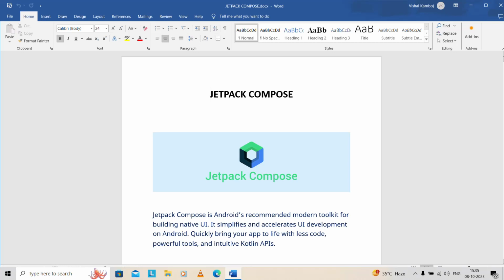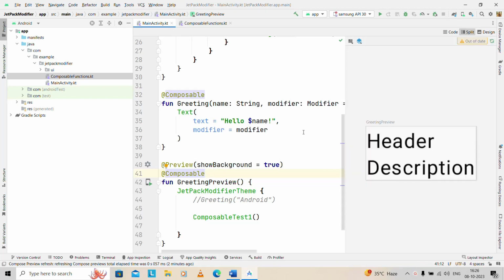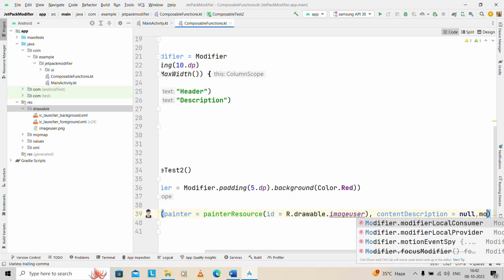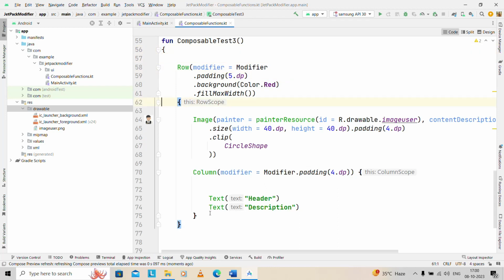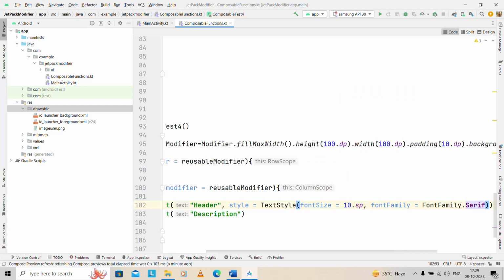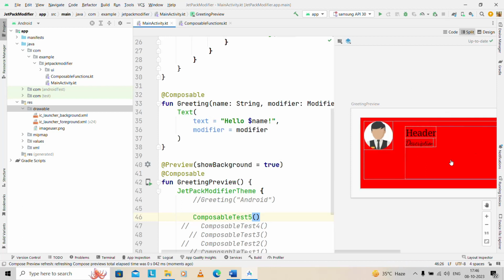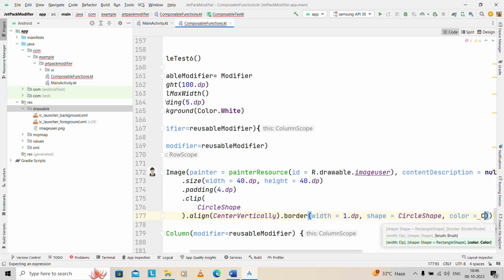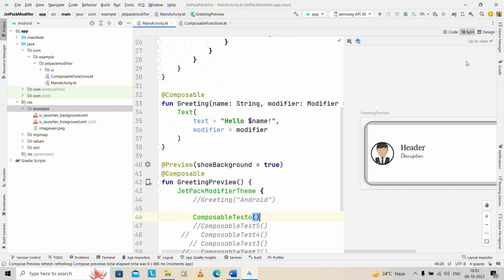Jet Pack Compose Modifier Session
This is the session for jetpack compose modifier Example , Basic functionality and How we can implement in our layouts for lazy column and others with Box and Card Examples